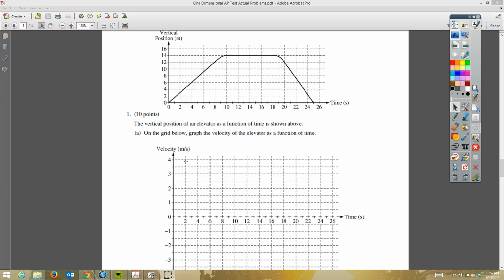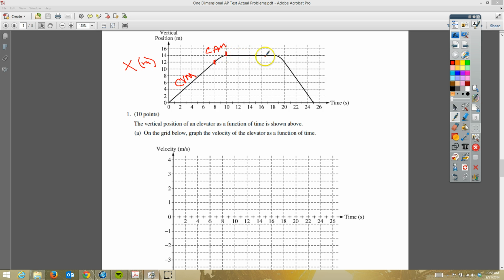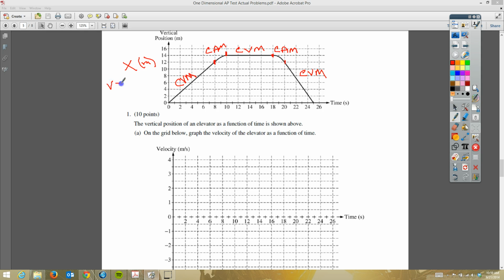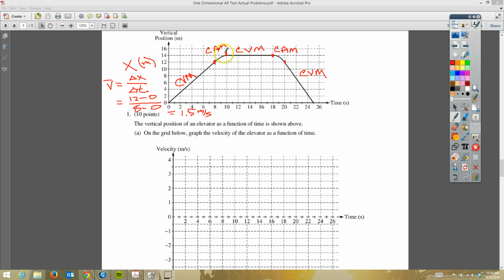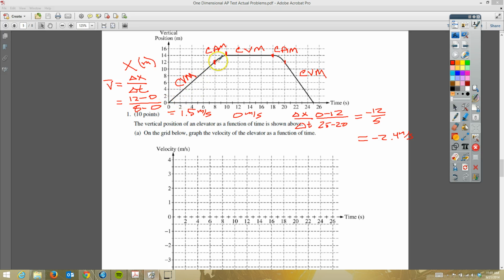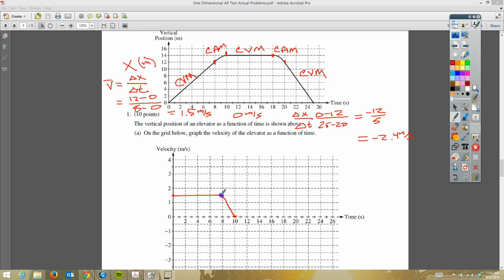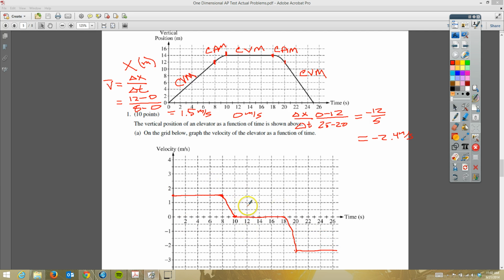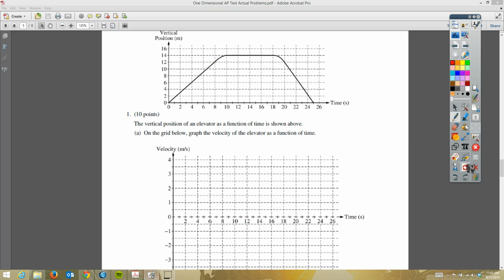2005 AP B Question 1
2005 AP B Question 1